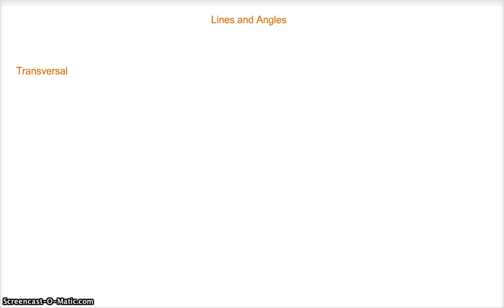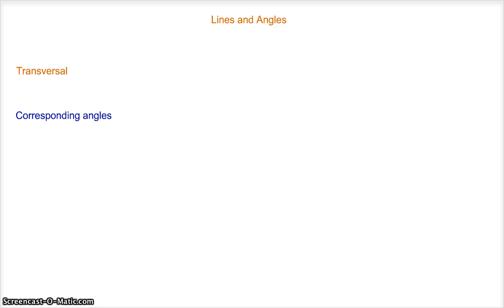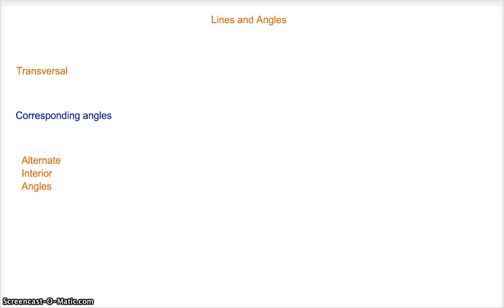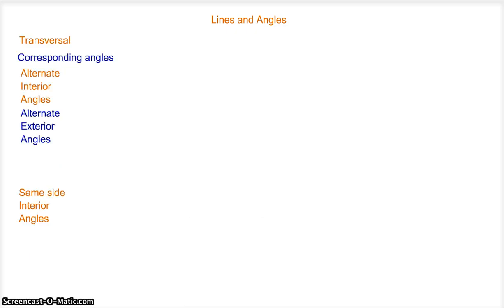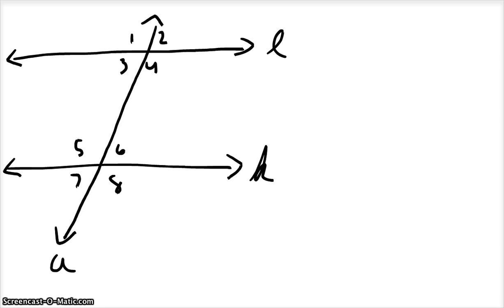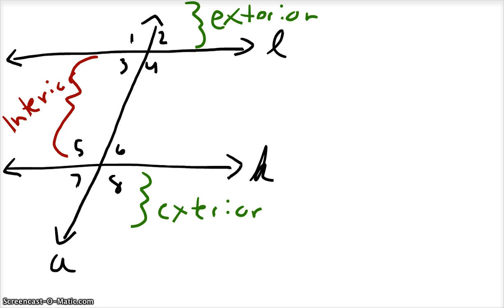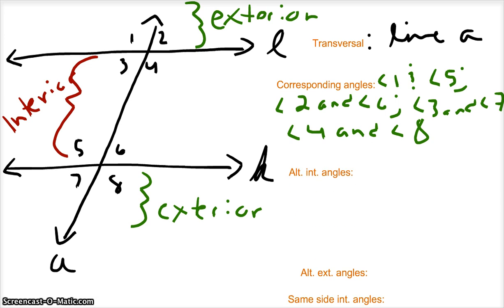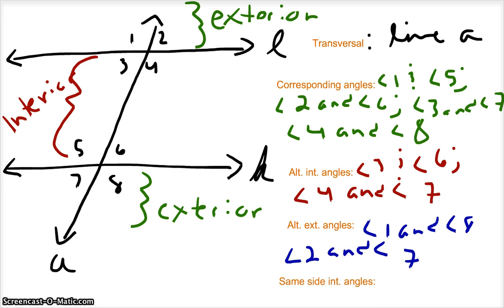Lines and Angles